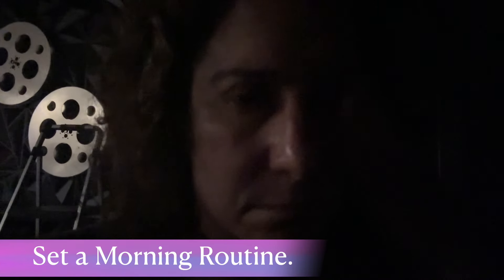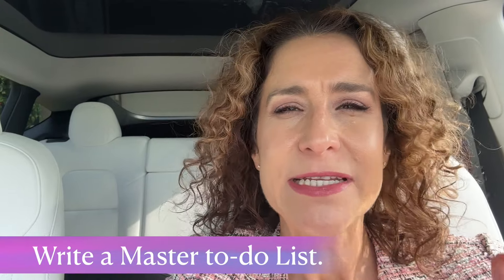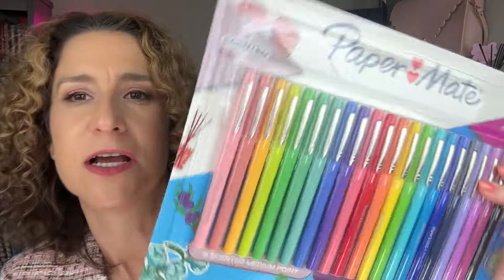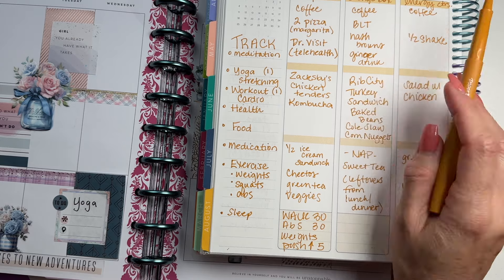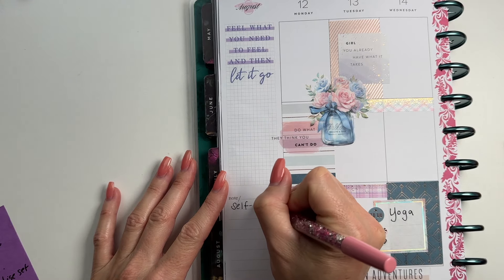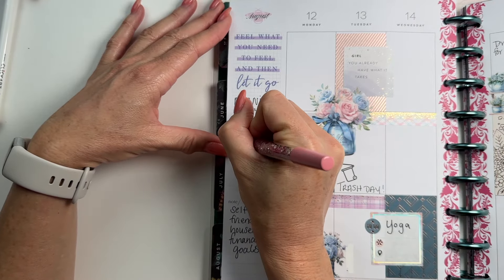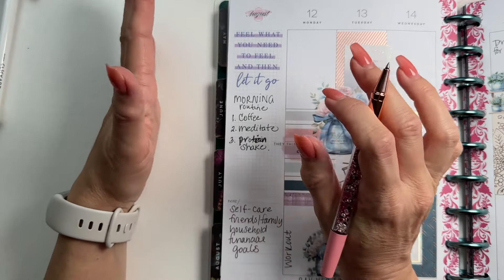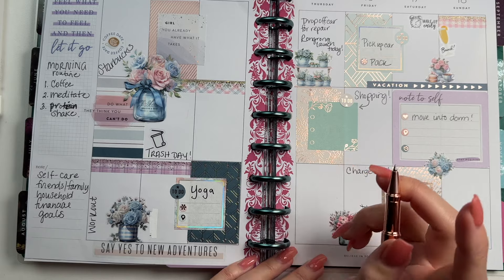How to do less and get more done. 10 tips to PLAN your day!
Join me for a Day in the Life of an Executive Assistant as I share 10 tips to plan your day. This is how to do less and get more done!

RONGRONG on AMAZON

HAPPY PLANNER on AMAZON

GO GETTER GIRL: Use code TPC for 15% off your order, but you may find an even better deal with a sale or bundle, so be sure to check the website for details!

AMAZON FAVORITES
AMAZON Neon Sign

*CHAPTERS*
00:00 Intro
3:14 Unbox Simply Gilded & Papermate Flair Markers
5:30 Plan with Me
16:27 Recap Planning Tips

This video is about how to do less and get more done, 10 tips to plan your day, plan with me, how to plan, planner, time management, productivity, how to use a planner, how to plan on paper, happy planner, erin condren, executive assistant, day in the life